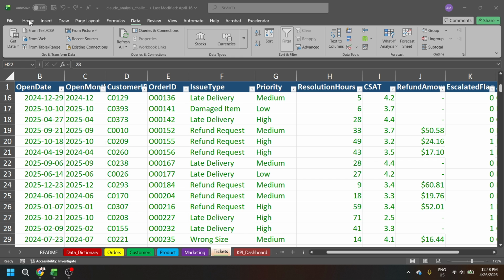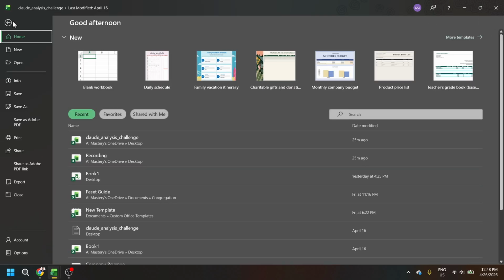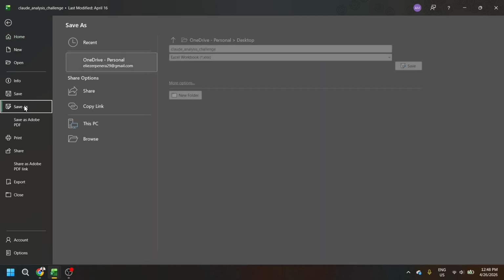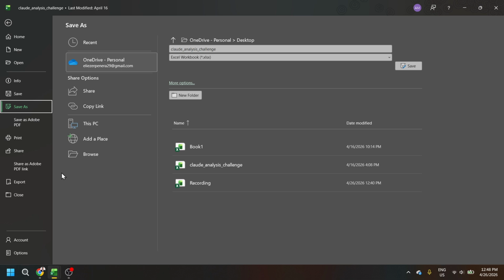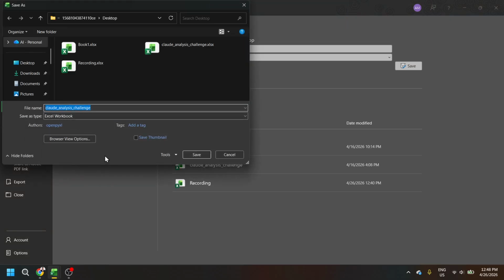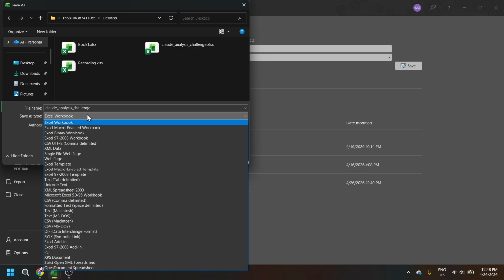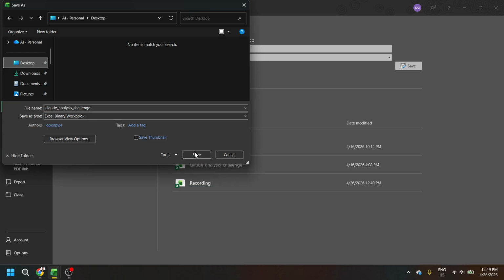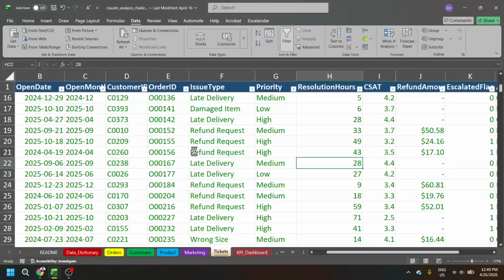How to Change Files Into Binary Workbook in Excel (Tested)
In this video, we discuss how to change files into binary workbook in Excel, converting your standard.xlsx file to the.xlsb format for faster performance and smaller file sizes. Learn how to save as binary workbook and the benefits of using Excel binary workbook for large spreadsheets with complex formulas, pivot tables, or Power Query outputs. We'll walk through the save as type xlsb process step by step, covering when to use binary format and practical considerations for sharing.

00:00 Introduction to Binary Workbook
00:20 Accessing the File Menu
00:37 Backstage View Overview
00:48 Selecting Save As Option
01:05 Locating Save as Type
01:18 Opening the Save As Dialog
01:31 Benefits of Binary Format
02:04 Performance Gains Explained
02:28 Sharing Considerations
02:46 Summary of Steps